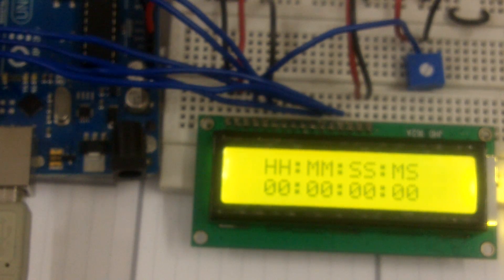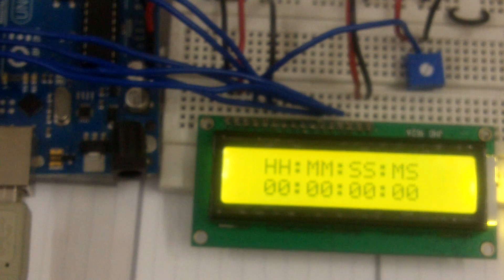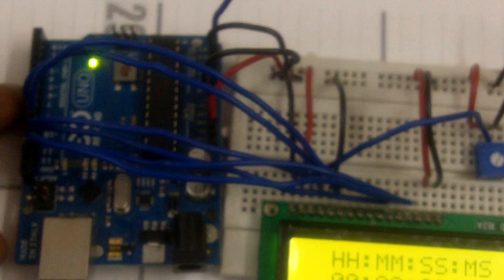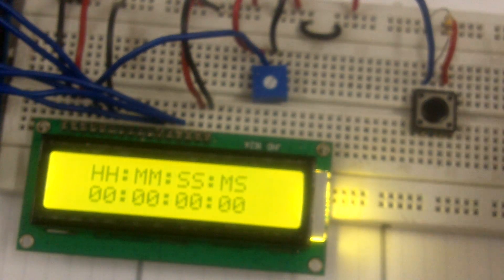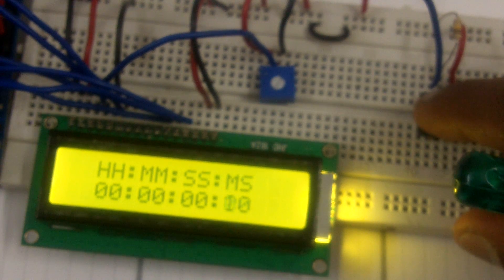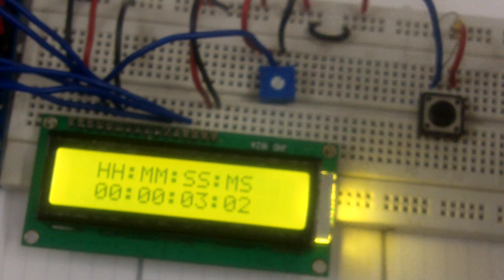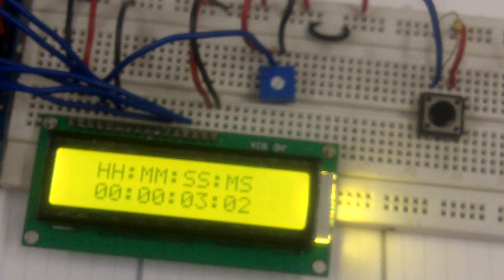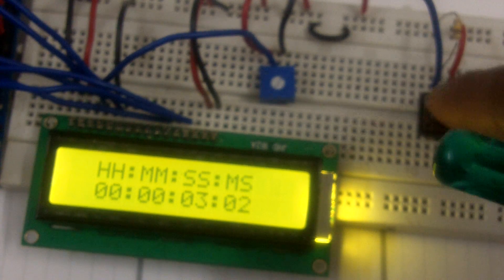Arduino Stop watch